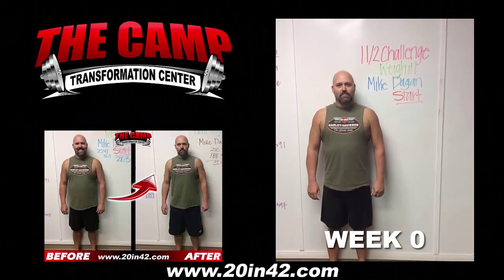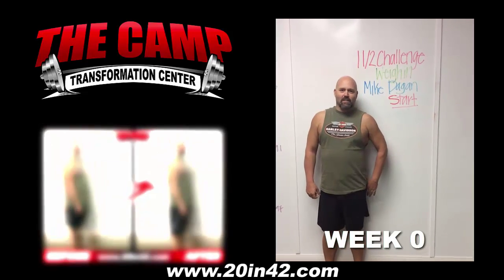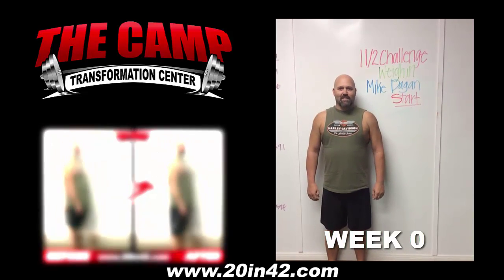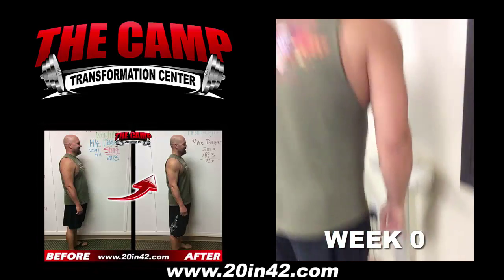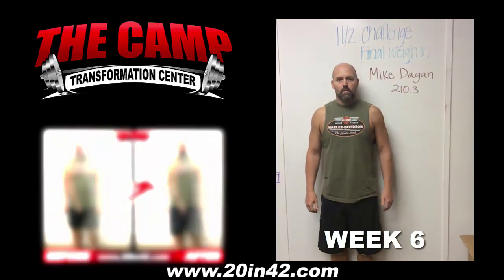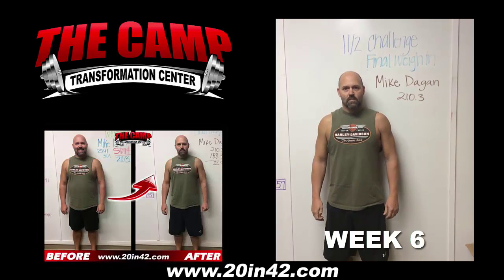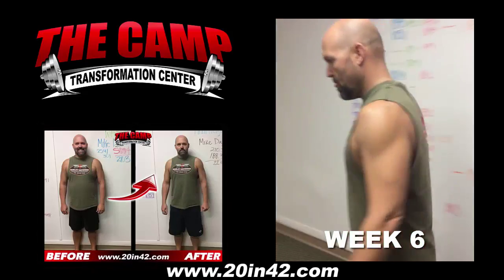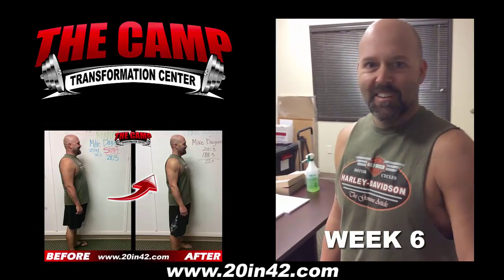Thousand Oaks Fitness 6 Week Challenge Result - Mike Dagan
We will now check the result of Mike's 6 week weight loss challenge!